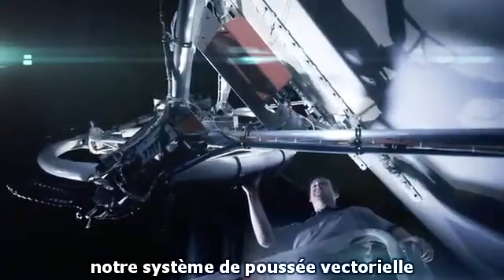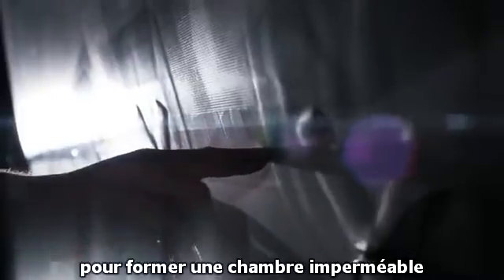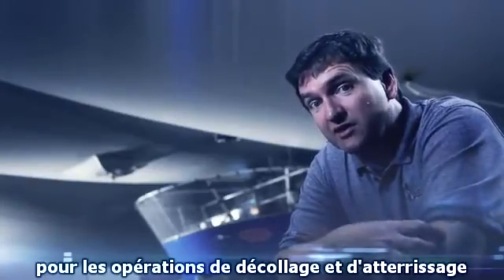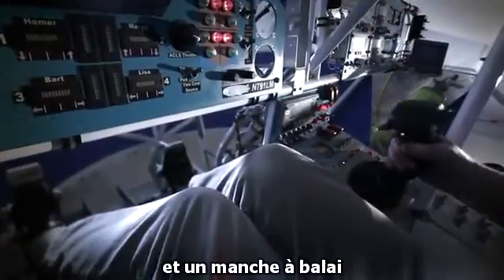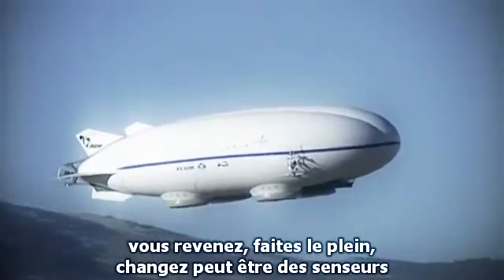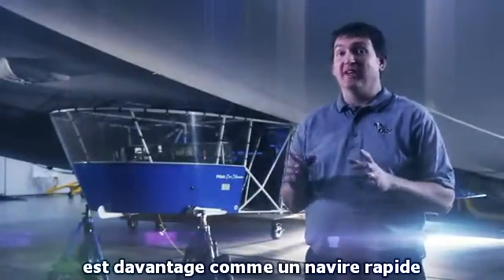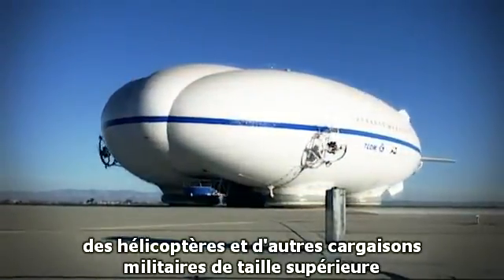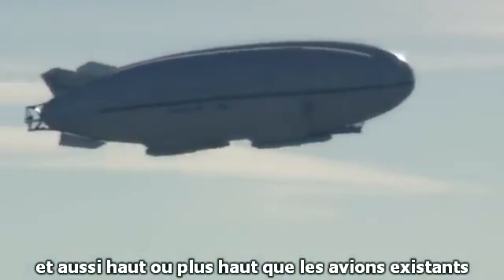P791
prototype de dirigeable